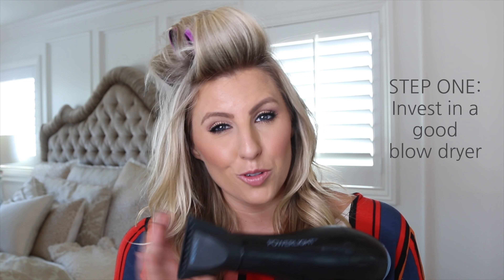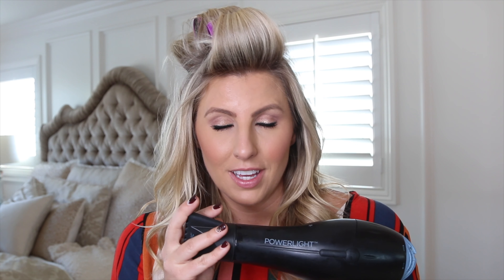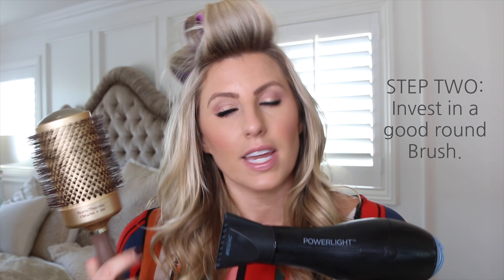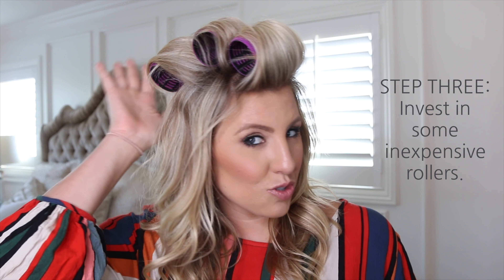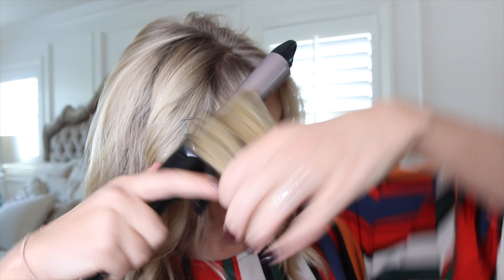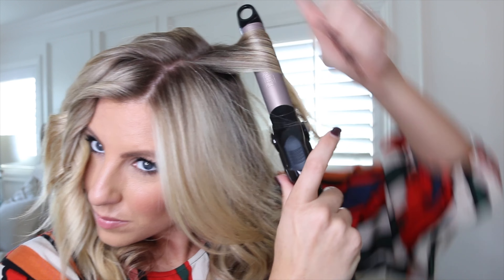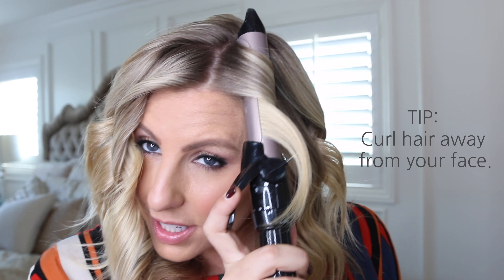Tricks for those dirty hair days.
Is your hair a few days dirty? Tired of putting it in a ponytail or hiding it under a baseball hat? I have some tricks for you! Achieve beach waves with volume and texture by adding in some dry shampoo, rejuvenique oil, and hairspray!

PRESS PLAY and watch this quick 2 minute hair tutorial.